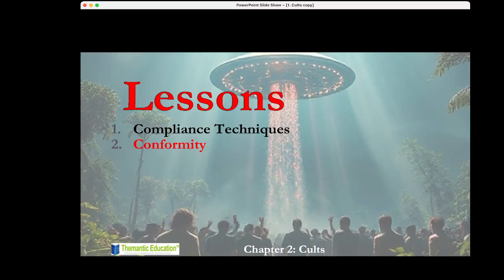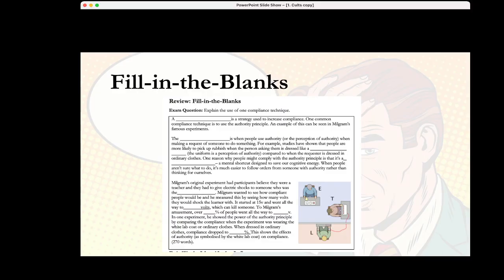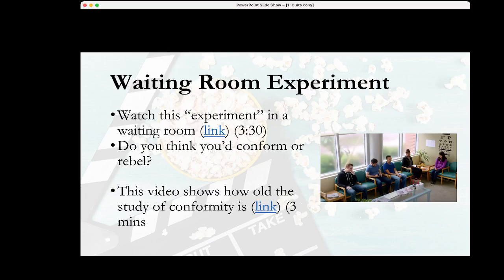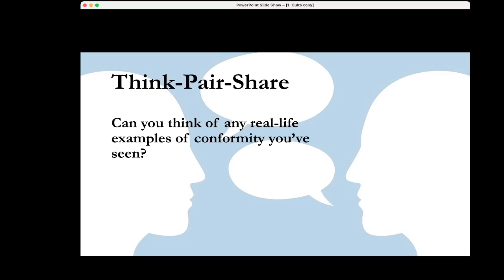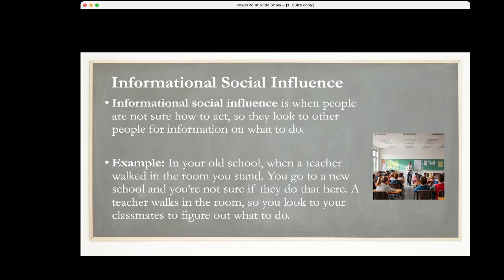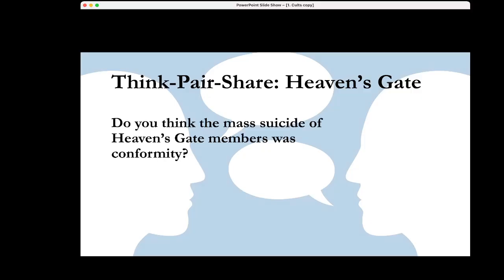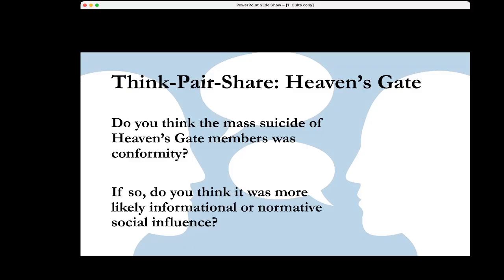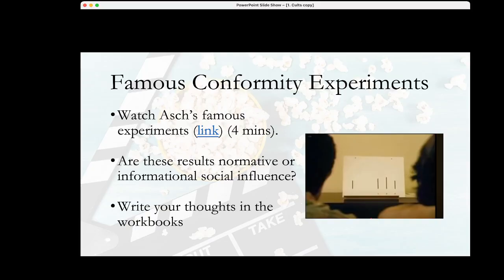2. Conformity Lesson Plan TSP Cults